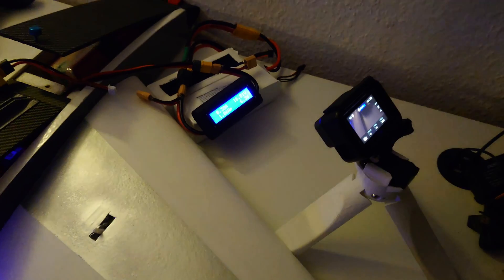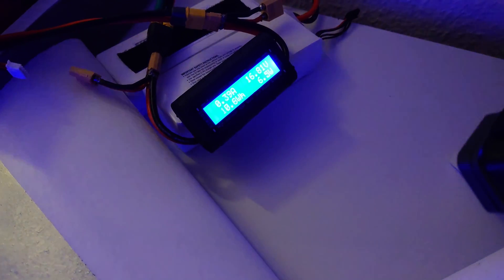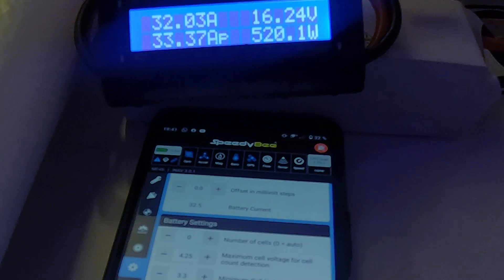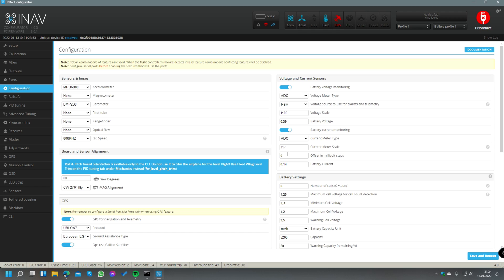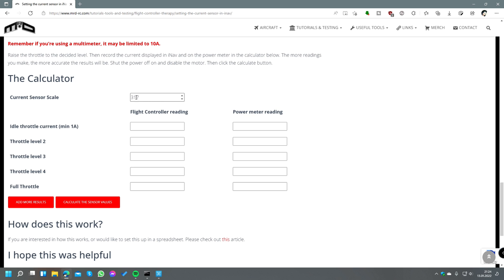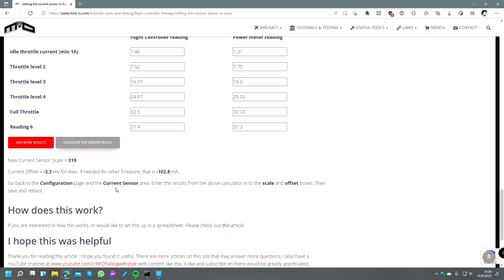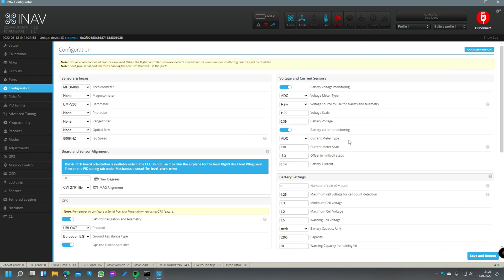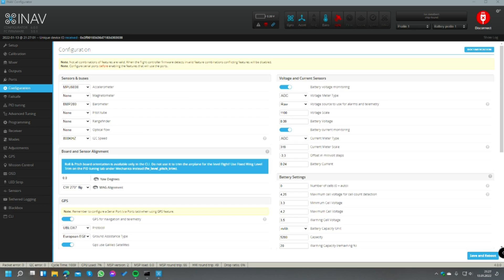Current Sensor Calibration in INAV Betaflight and more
Willst du mich unterstützen?

▪ GoPro Hero 7 Black

▪ TS100 Soldering Iron
▪ Camping Stuhl

👍 Recommended Electronics:
⬇️ Flight Controllers